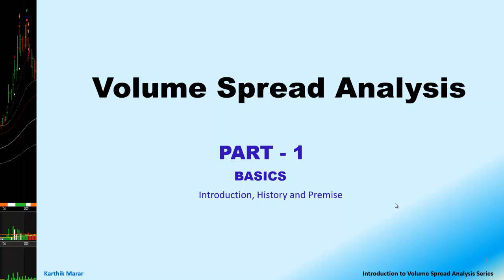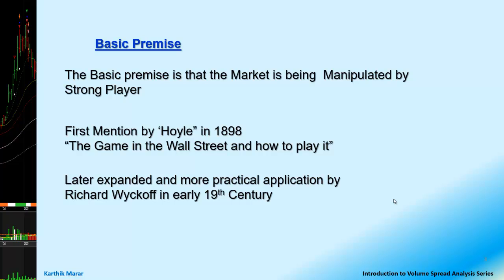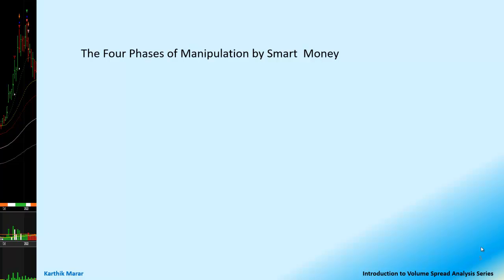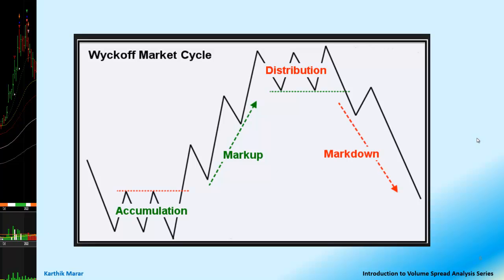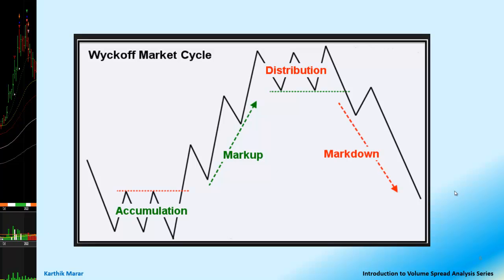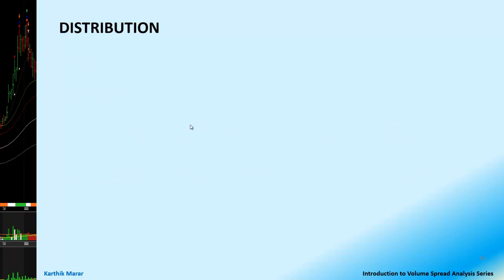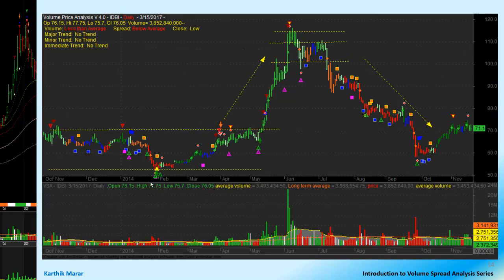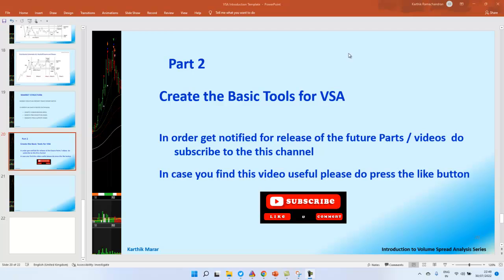Multipart Video series on Volume Spread Analysis - Part 1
This is the first part of a multipart series on Volume Spread Analysis. The idea behind this series is to impart a comprehensive knowledge on the Volume Spread Analysis (VSA) /Volume Price Analysis (VPA). This is the first part of the series and provides a brief introduction to the History and the premises on which VSA / VPA is based on.